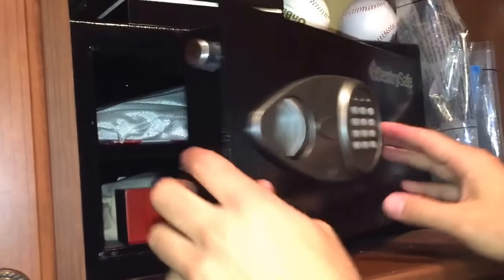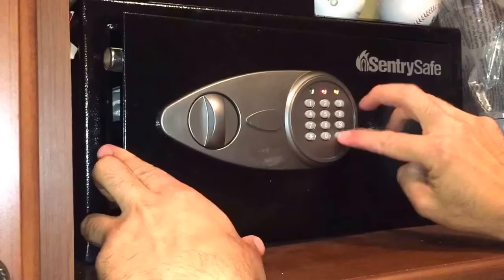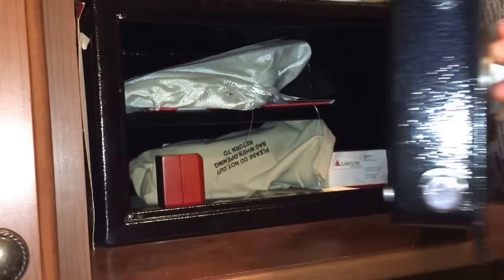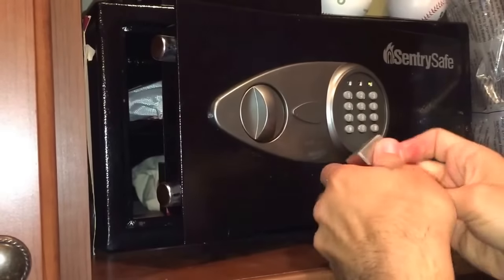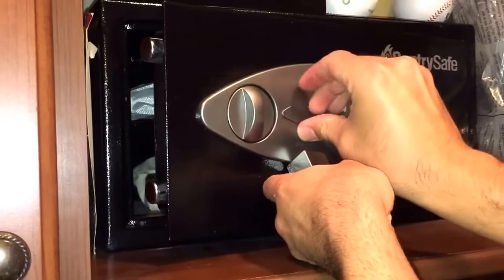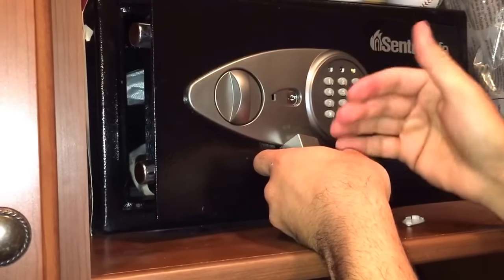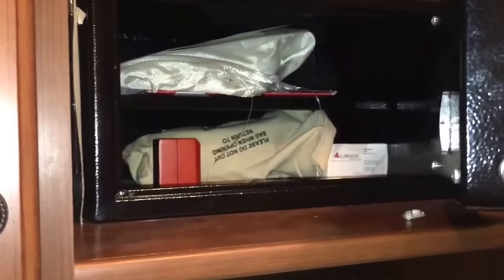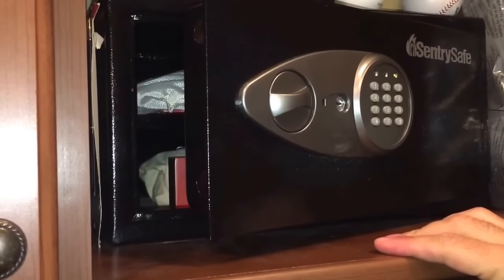How to unlock your sentry safe when it's low on battery and you have lost the key.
If your safe battery is low, the latch mechanism won't open even if the code is correct and shows a green light. I figured out this neat trick with a magnet that might also work for you. Keep in mind, the magnet is ridiculously powerful and that's why it works.